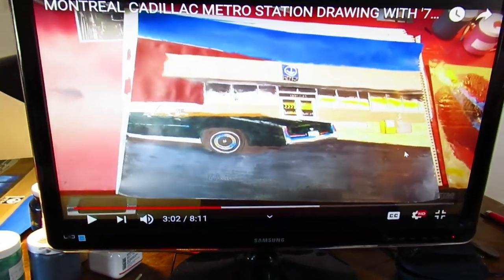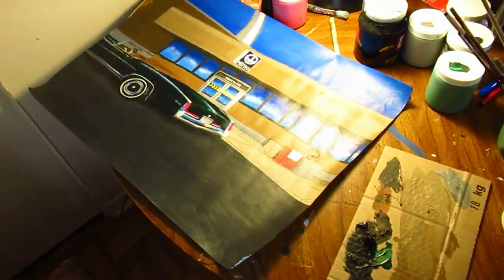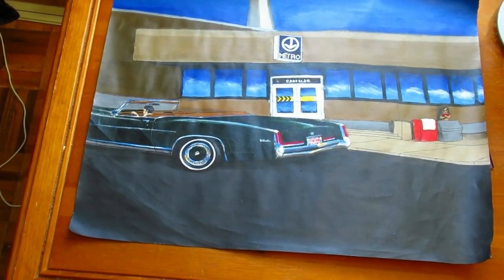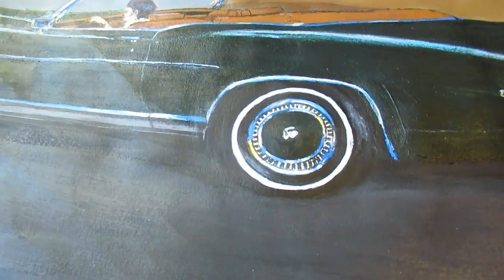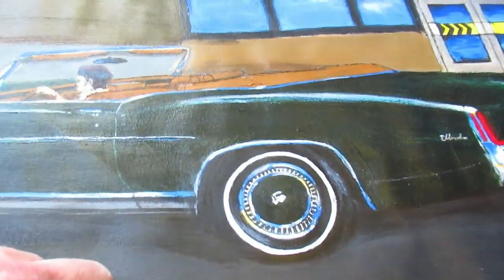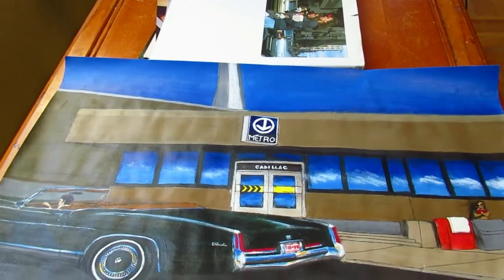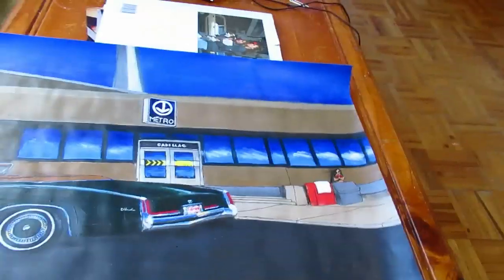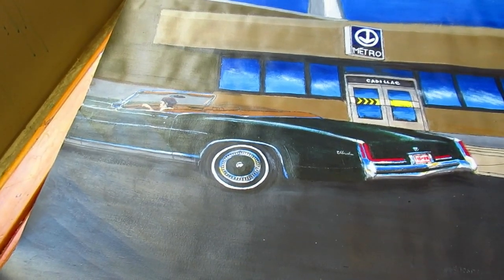PART 5 CADILLAC METRO STATION DRAWING WITH '76 ELDORADO THE END 3-22-20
BY ELTON McFALL A VISUALLY IMPAIRED MONTREAL ARTIST.